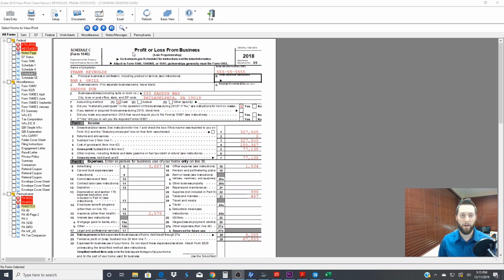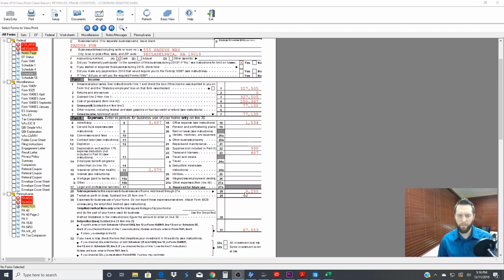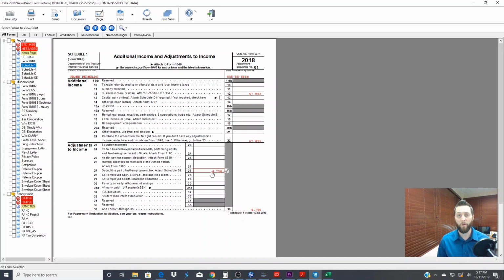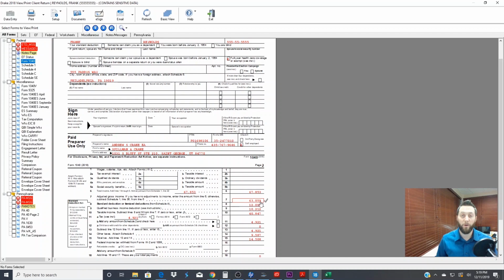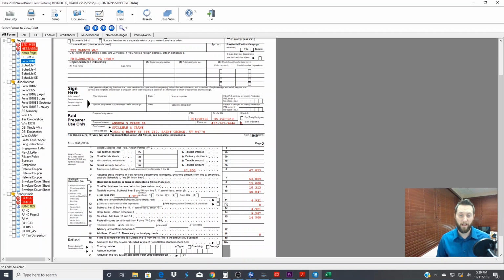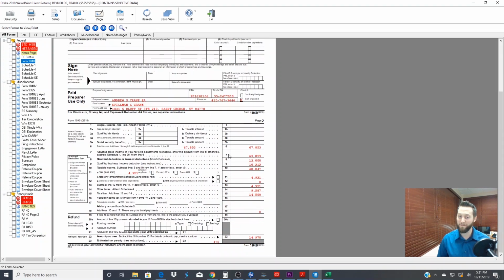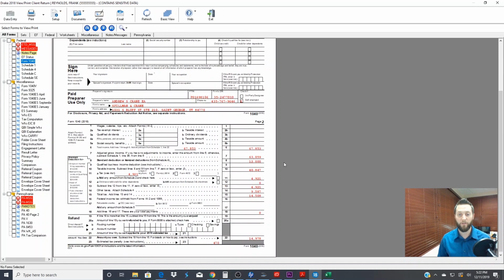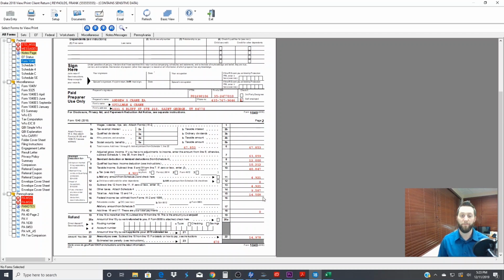How do I get taxed if I'm self employed?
When you start working for yourself your taxes will change a lot. In this video you'll learn how to understand Schedule C Tax documents.